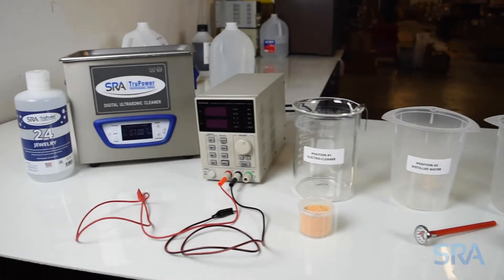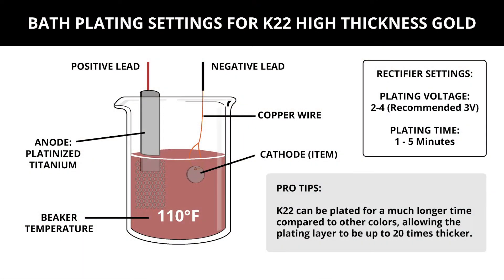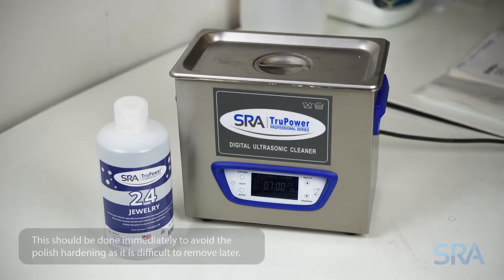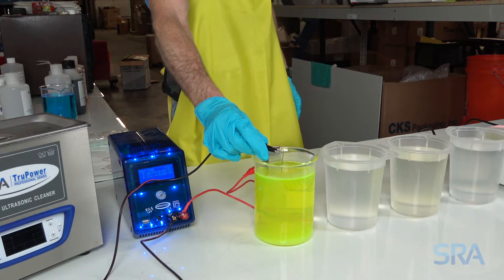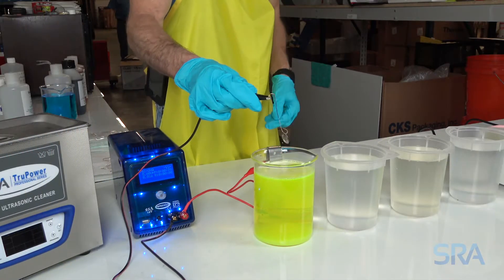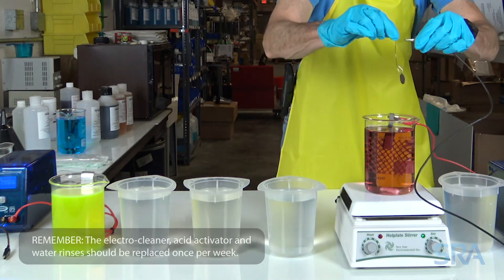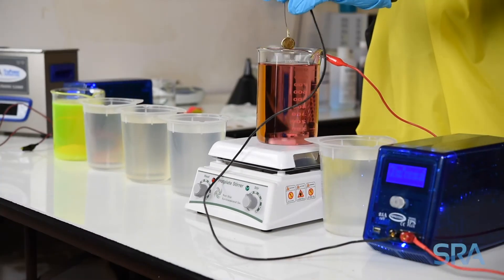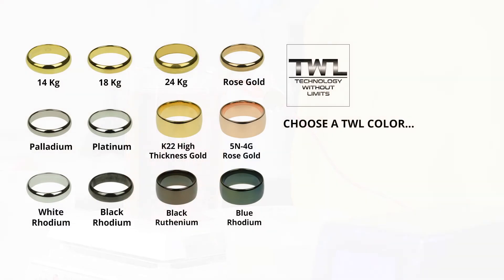How to Electroplate High Thickness Gold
In this video we’re demonstrating the process of electroplating high thickness gold.
For a step-by-step guide to plating high thickness gold please visit our Resource Center

Here’s what we used in the video:
3 or more plastic beakers – 1 Liter (for distilled water rinses, replace water daily)
3 Glass beakers – 1 Liter (for electro-cleaner, activation salt, and plating solution)

Please check your local laws and regulations for proper chemical disposal.